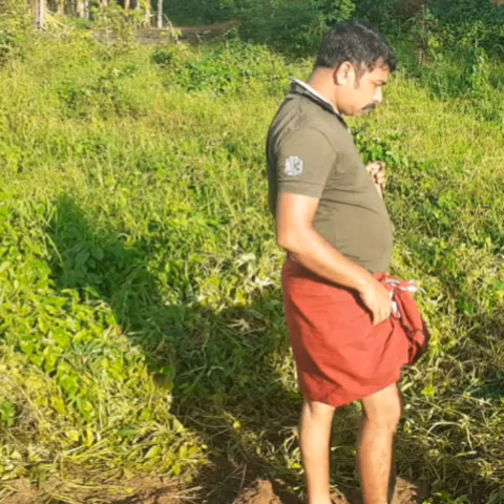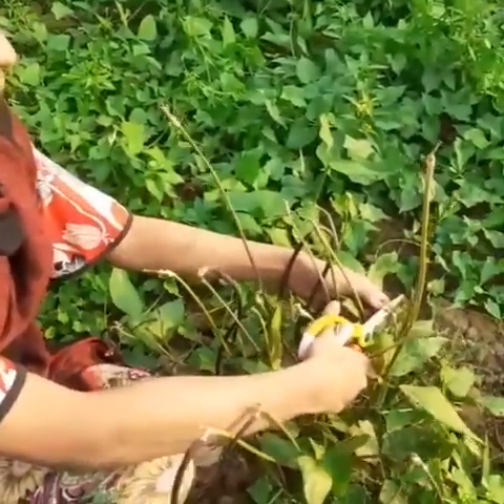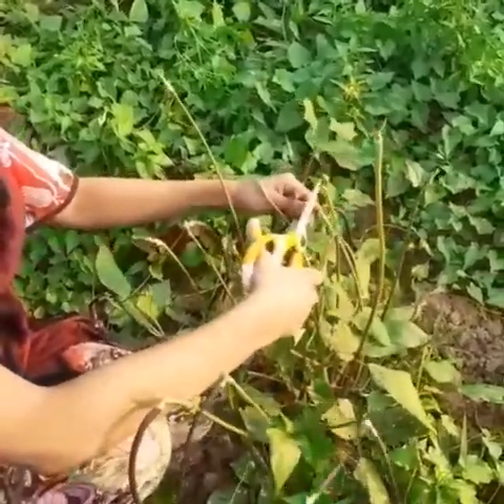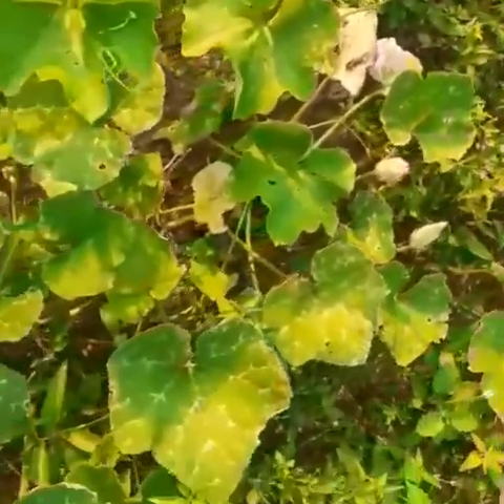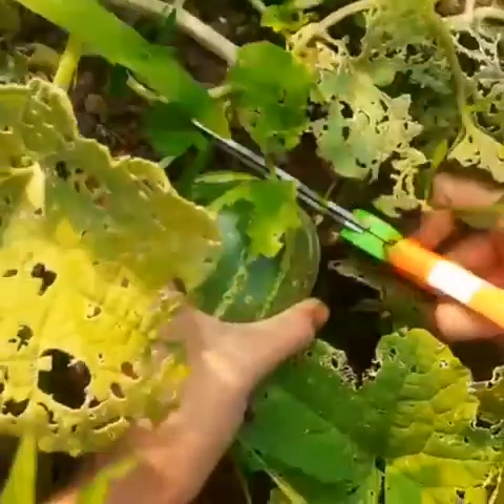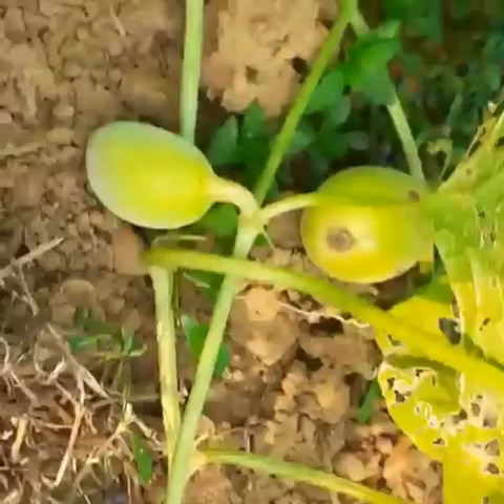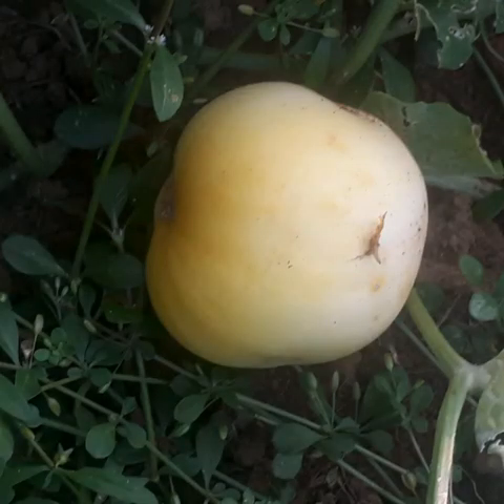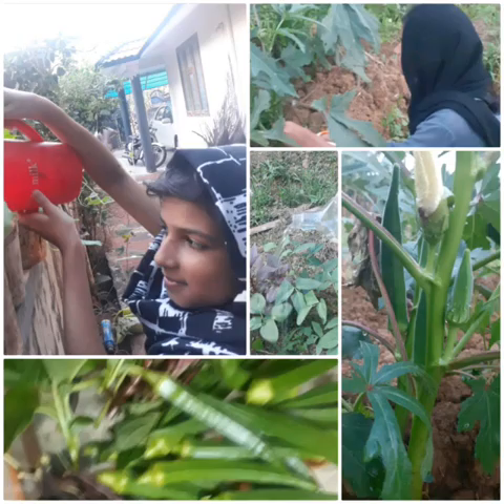VEGTABLE GARDEN#🌾garden Tips🥕പച്ചക്കറി കൃഷി Malayalam 🥒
Hi  frends, today we are going to show that our kitchen garden & farming tips hope you all enjoy this video thankU have a nice day😍😍

                     ThankU